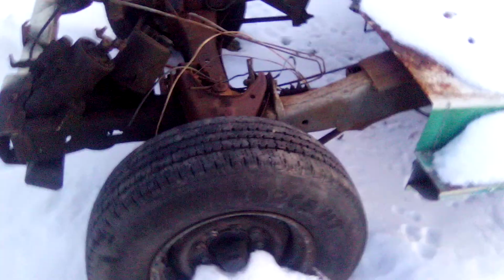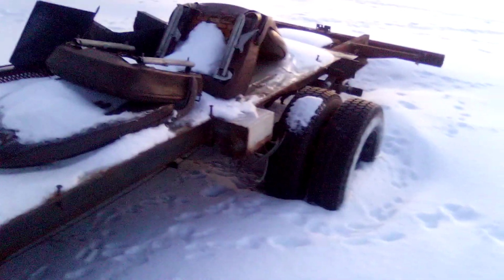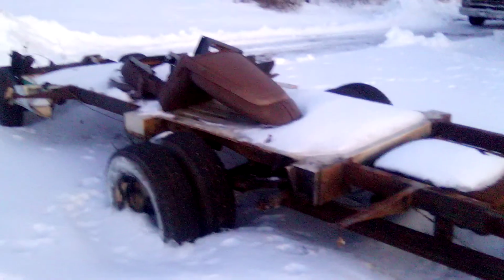Automotive Abuse: One Ton Dakota Chassis in the Snow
The one in which I pace around and look disgusted at my Dodge B300 chassis buried in a foot of ice and snow. This is part of the One Ton Dakota project. I plan on setting this up as a ramp truck, or maybe the cheapest rollback I can build.